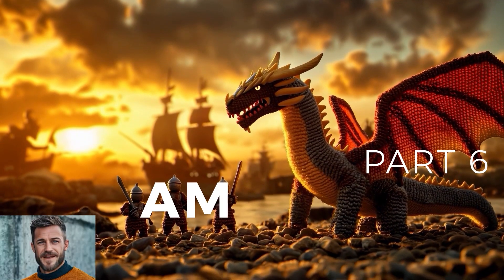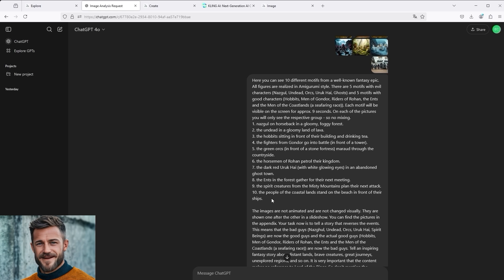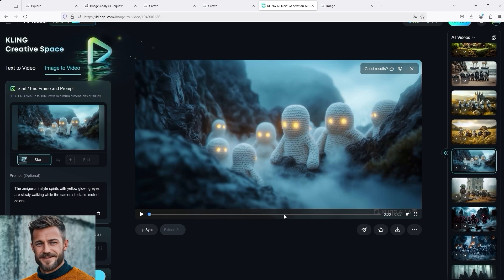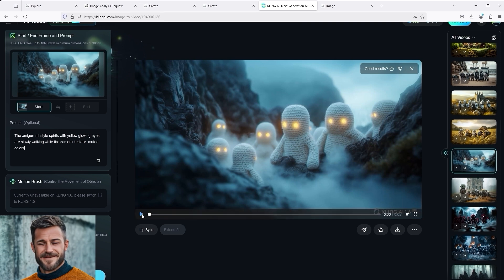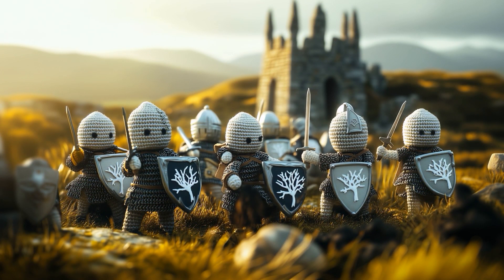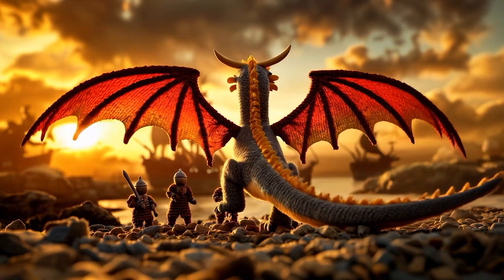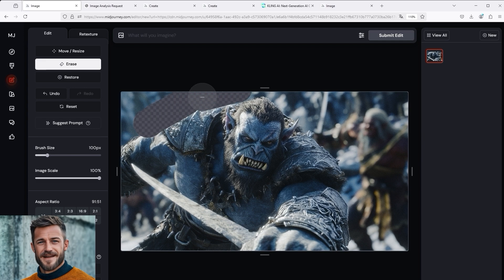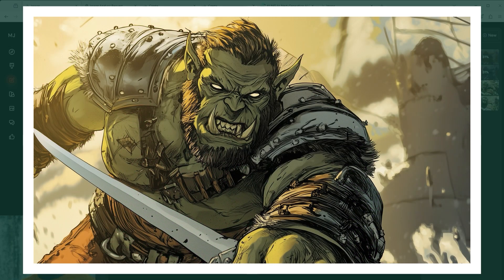Prompt Tips + Best Results With Kling 1.6, Midjourney - Combine It With Suno v4, ElevenLabs, ChatGPT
One workflow to rule them all.
AI is not just there to perform individual tasks. You are allowed to think big. For example, if you want to take the time to make a short film, you need several ingredients: A story. Then the images and the videos. The music, the speakers and the post-production. There are individual solutions for all of this - others try to offer the complete package.

If you look at the top players, you can choose from the following:
Concept, the story and the text: With ChatGPT or Claude.ai you are very well equipped. Images: Even if comparisons are always made as to how good other models (Flux, Ideogram, etc.) are, my favorite is and remains Midjourney. The structures and possibilities offer plenty of scope for creative work. Videos: Now we want to make the images “alive” - i.e. animate them. Among the familiar AI programs, Kling 1.6. is by far the best solution. Minimax and Runway (please take a look at my comparison test) fall far behind. Sora and Veo 2 are not yet available in the EU (at the time of making this video) - they are therefore not a real option.

If you want to go one step further, you need music and speakers. For music, there are UDIO and SUNO - for voiceovers, the choice is easy: the top player is ElevenLabs.

If you bring all these components together, you can create something quite impressive. Especially if you don't limit yourself to “normal” subject areas. In the tutorial, I choose the Amigurumi style and tell a different - new - story about a well-known fantasy epic.

If you want to jump directly to the individual chapters, use:
00:39 - Step 1: Creating images (Midjourney)
00:55 - Step 2: Writing a story (ChatGPT)
01:17 - Step 3: Creating videos (Kling 1.6)
03:43 - My Promptguide (Kling 1.6)
05:54 - "The War of Twilight and Fire" - KURZFILM
09:15 - Step 4: Creating music (SUNO v4)
09:28 - Step 5: Creating a voice (ElevenLabs)
09:53 - Step 6: Postproduction (Adobe)
10:02 - Retexture: External Image Editor (Midjourney)

I. The Ringwraiths
[...] via Midjourney 6.1
Cute amigurumi-style group of different black ringwraiths with glowing red eyes and black cloaks, riding shadowy skelteton horses through misty haunted ruins --ar 16:9 --v 6.1

[...] via Kling 1.6
The amigurumi-style ringwraiths with glowing red eyes are slowly riding while the camera is static. Muted colors

II. The White Spirits
[...] via Midjourney 6.1
Cute amigurumi-style group of different white spirits with glowing eyes, misty mountain pass with ancient runestones glowing faintly around them --ar 16:9 --v 6.1

[...] via Kling 1.6
The amigurumi-style spirits with glowing yellow eyes are slowly walking while the camera is static. Muted colors

I look forward to your “Like” and/or a subscription.
You are welcome to recommend this channel. Thank you very much

PS: You may have noticed that my voice sounds different than in previous videos.
I'm now using the voiceover artists from ElevenLabs.io:
The host: "Archer"
The Narrator: "Bedlam"